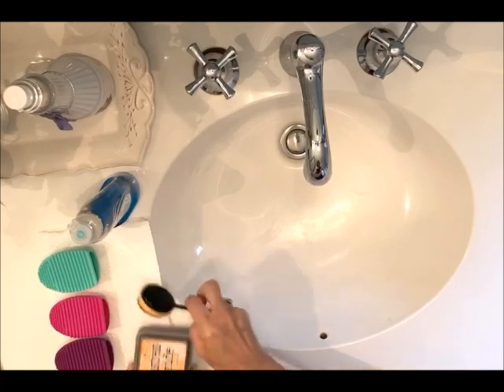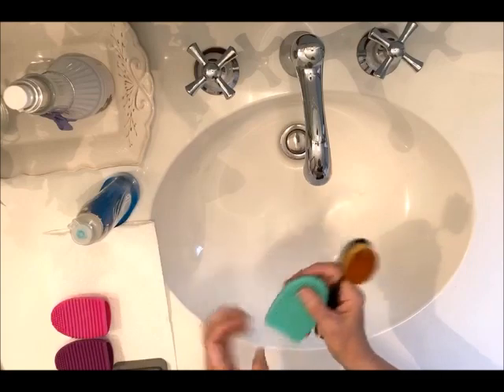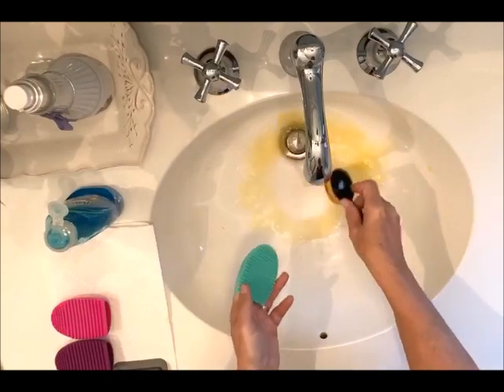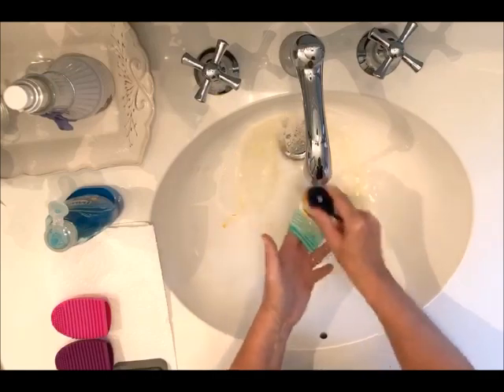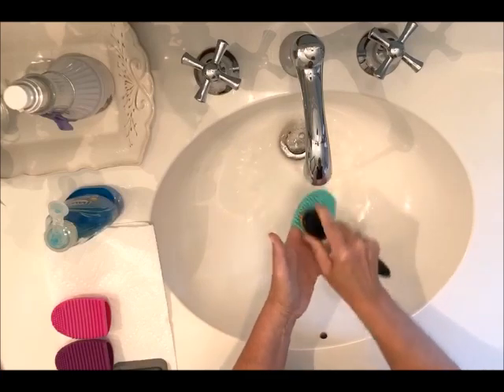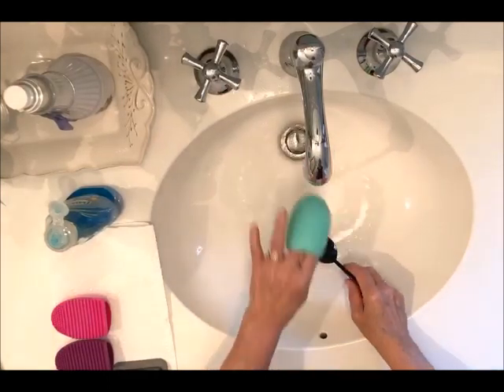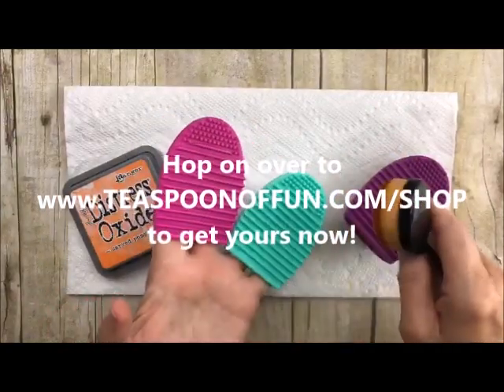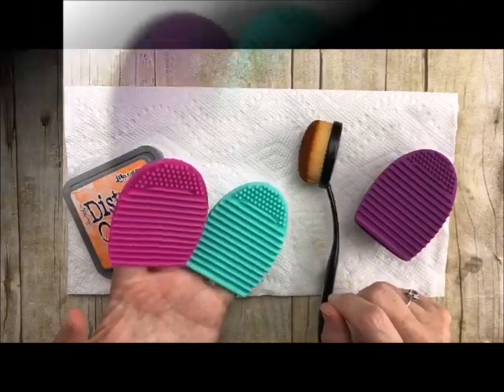Meet the NEW Blending Brush Cleaner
• Giraffes Peeking Clear Stamp Set Whimsy Stamps - Teaspoon of Fun

• Life Changing Blending Brush - pack of 2 - Teaspoon of Fun

• Distress Oxide Ink Pads - Listing #1 - Colors "A" - "L" - Teaspoon of Fun

• Distress Oxide Ink Pads - Second listing -colors "M" - "W" - Teaspoon of...

• WOW! Embossing Pad and Ink Roller Refill Combo - Teaspoon of Fun

• Nuvo Fine Detail Embossing Powder - White - Teaspoon of Fun

• Milwaukee Model 1400 Heat Gun - Power Heat Guns - Amazon.com
[ Amazon US ]

• Copic Sketch Markers - B and BG colors - Teaspoon of Fun

• Copic Sketch Markers - Y, YG and YR colors - Teaspoon of Fun

• Copic Sketch Markers Colorless, N, W and E Series Colors - Teaspoon of Fun

• Copic Sketch Markers - V and RV Colors - Teaspoon of Fun

• Gelly Roll Classic Pen - White #08 (medium point)- Sakura - Teaspoon of Fun

I buy most of my own supplies. However, from time to time I do receive some free product to work with. I only share what I love. I do not do paid reviews. Companies will sometimes send me products as a gift, not payment. There are no expectations to use them. If I like them, I will use them. Please know I will never share or even review product that I would not personally recommend.